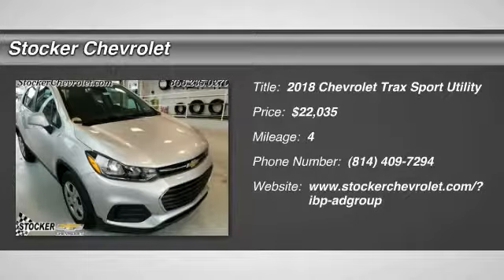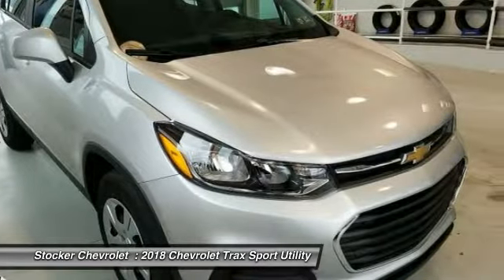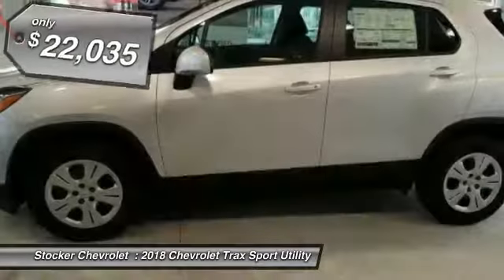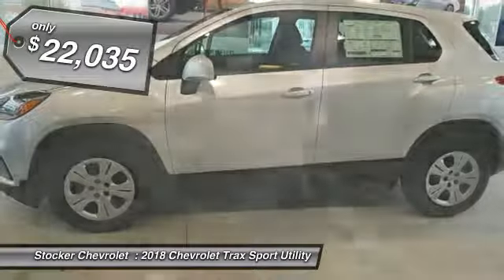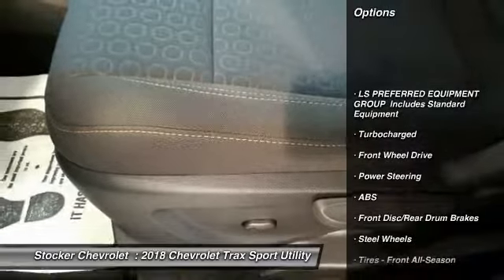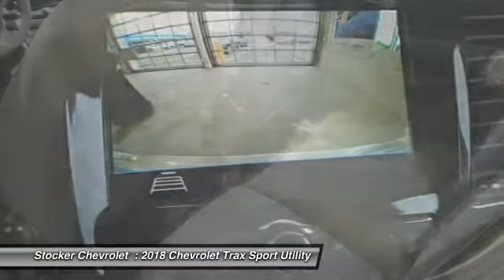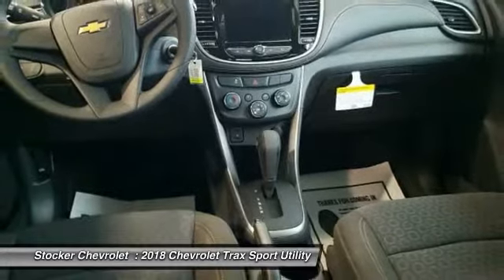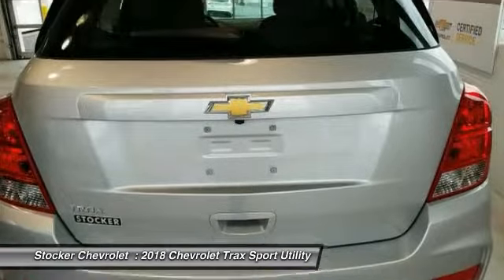2018 Chevrolet Trax State College PA 204464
Stocker Chevrolet
701 Benner Pike

Price includes:  2,000 - General Motors Consumer Cash Program. Exp. 01/02/2018